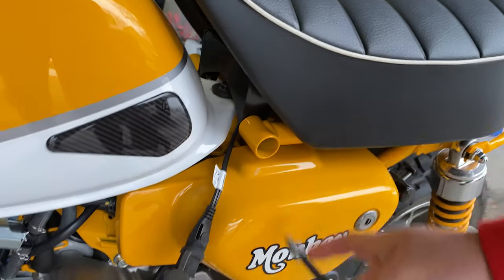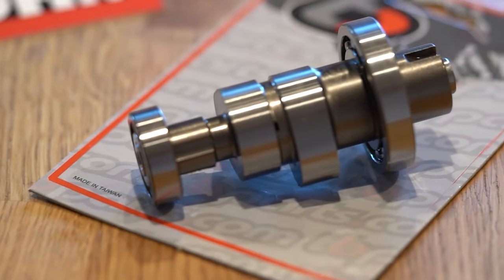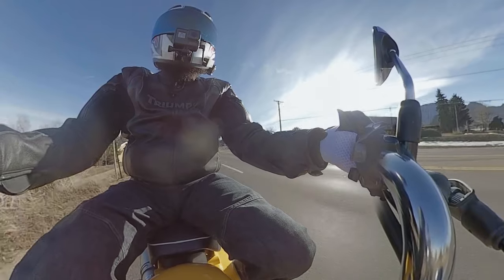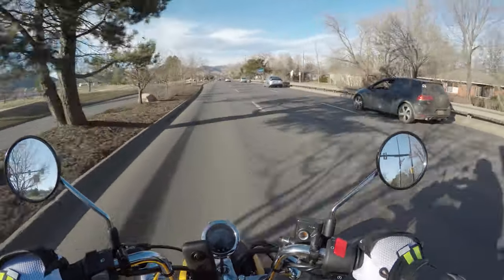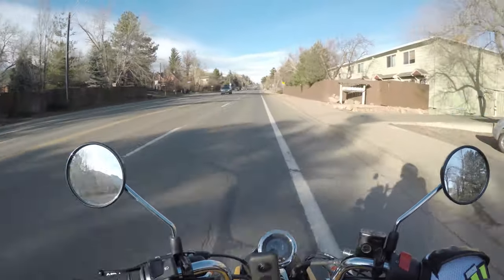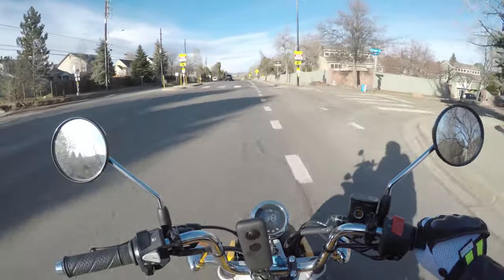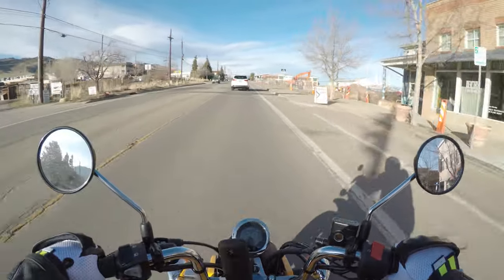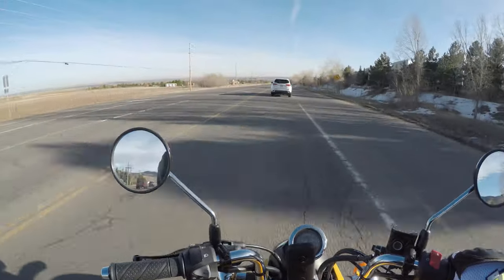Honda Monkey | More HP (For Real This Time)! | Also, how to reset the ECU and TPS!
In the ongoing question of "what else can I do to the Monkey?" today we swap out the stock camshaft with a new one from TB Cam. Along with the camshaft, I also sent off my ECU to be flashed by DHMotoring so I can up the rev limiter and perhaps grab 2-3 more HP.

This video also includes how to reset the ECU and TPS just in case someone needs a little help with their Monkey or Grom.